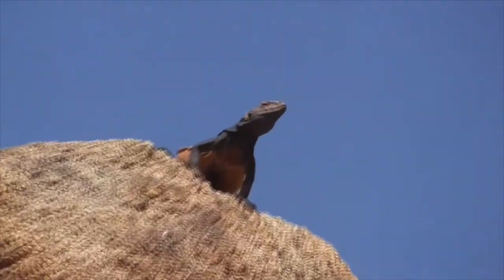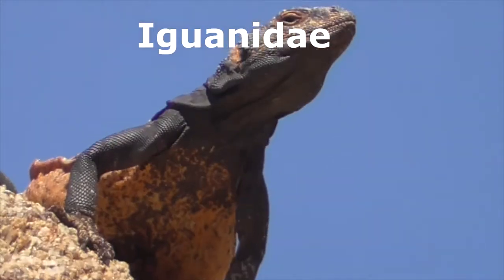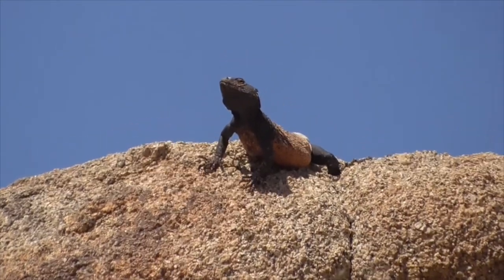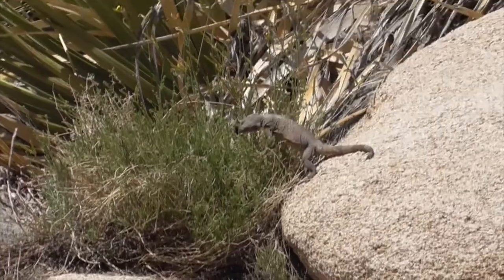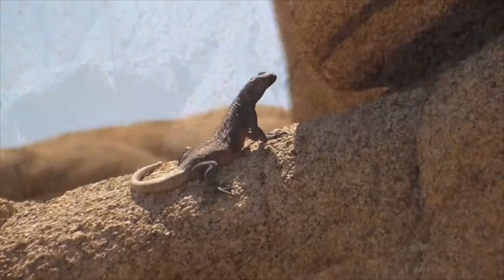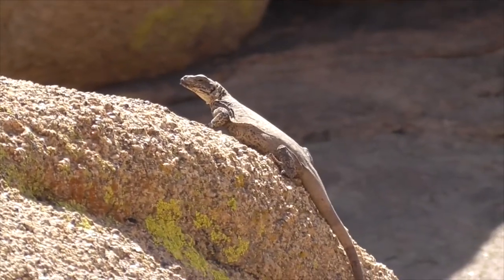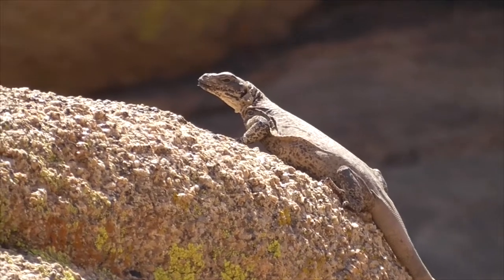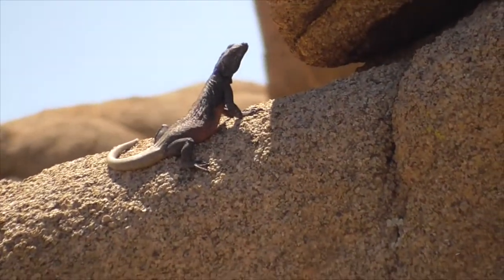10 Fun Facts about the Chuckwalla Lizard (Iguana), Sauromalus ater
10 fun and interesting facts about our Chuckwalla Lizard (Iguana) up in Joshua Tree National Park, Mojave and Sonoran Deserts.